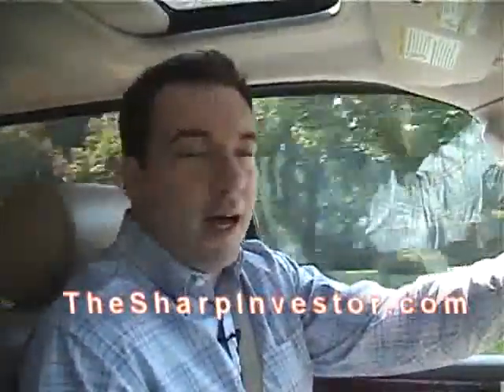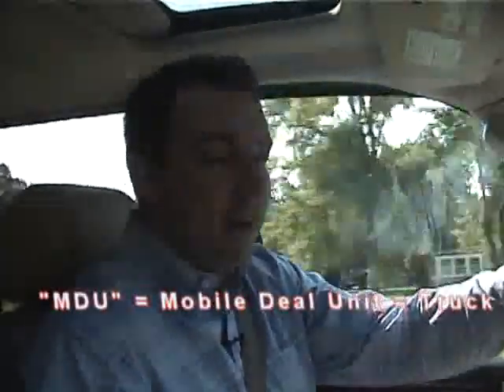Short Sale Deal Case Study Part 1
- This week on AskMike, Mike Moulton takes you on a ride to a real estate deal that he is working on that requires a short sale. Mike discusses the deal overview on the way to the property and then debriefs afterward.